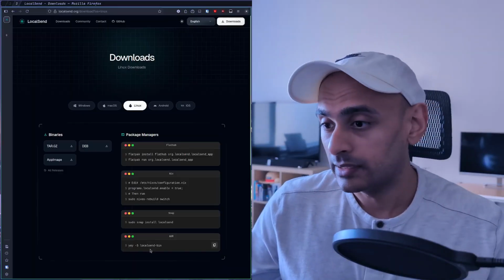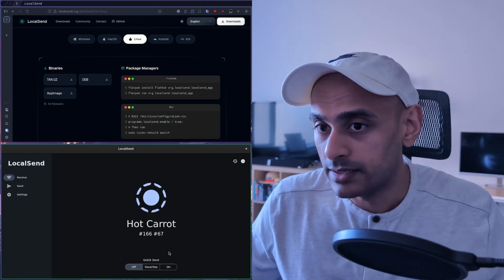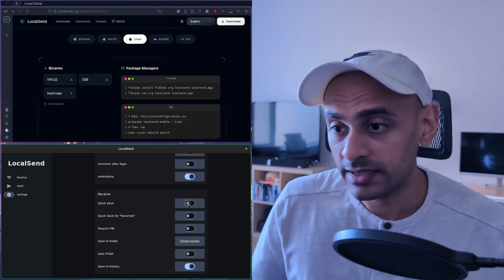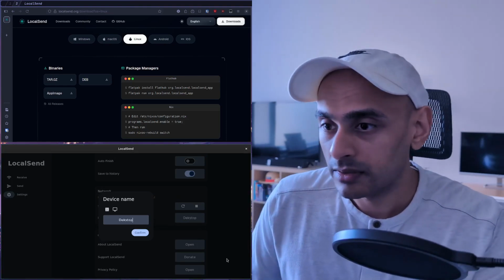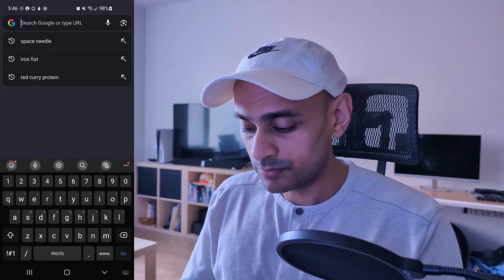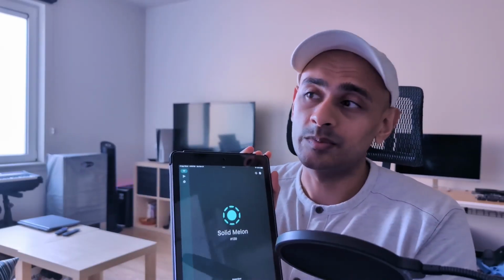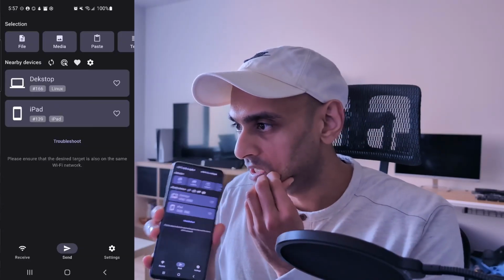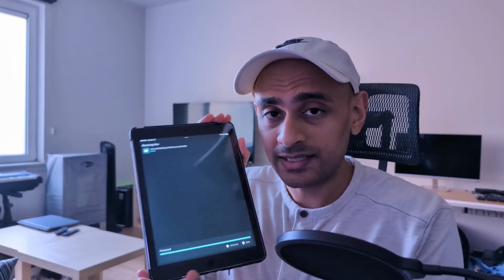I Stopped Sending Files Through WhatsApp - Here's What I Use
Stop sending your photos through WhatsApp just to get them onto another device. In this video I'm showing you how I use LocalSend to transfer files between any device on my network, no cloud, no account, no compression. It's free, open source, and works on Windows, Mac, Linux, Android and iOS (iPhone & iPad). Skip AirDrop, Quick Share, and Google Drive. All you need is a local network.

I actually used LocalSend to transfer my phone recordings to my PC while making this very video. Felt appropriate.

⌚️ TIMESTAMPS
0:00 - Introduction
0:22 - What is LocalSend?
0:49 - Desktop Installation
1:02 - Settings Overview
2:07 - Android Setup
2:45 - Demo
5:03 - Hotspot Trick
5:21 - How it Works
5:43 - Roadmap
6:05 - Troubleshooting & Privacy